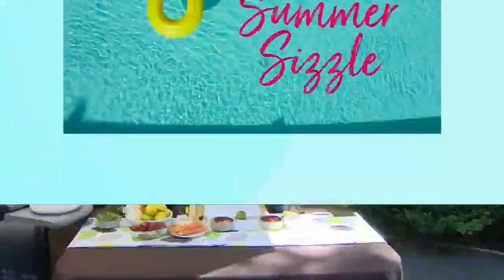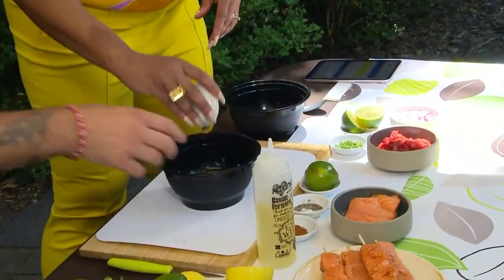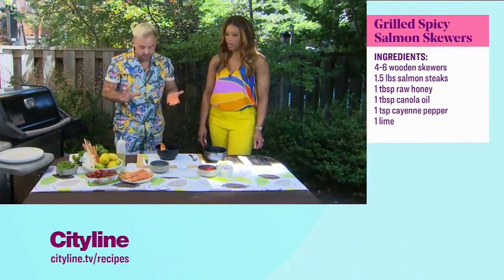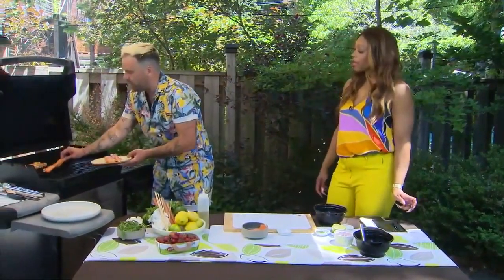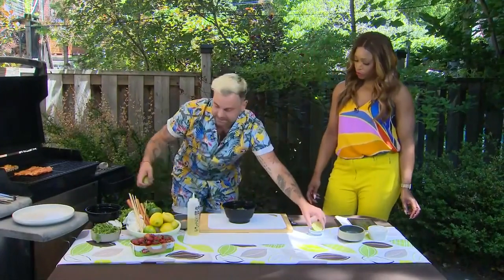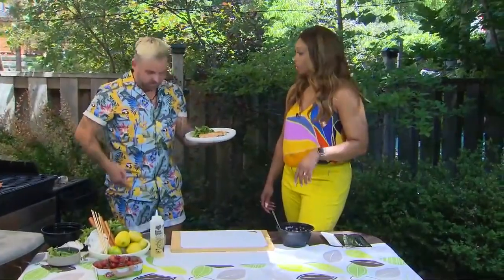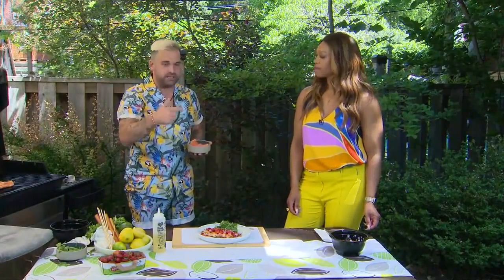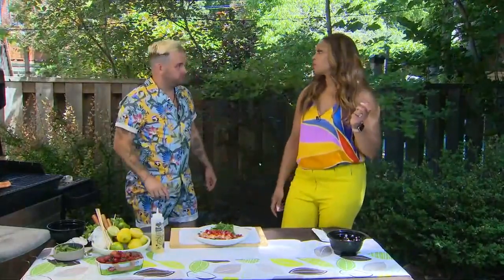Grilled spicy salmon skewers and fresh strawberry salsa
Chef Matt Dean Pettit is grilling up a delicious fish and fruit combination of salmon and strawberry salsa. "It's a fruit and fish marriage that will go the distance!"